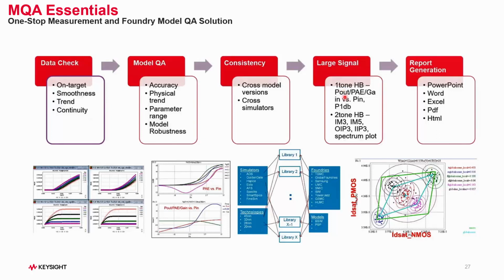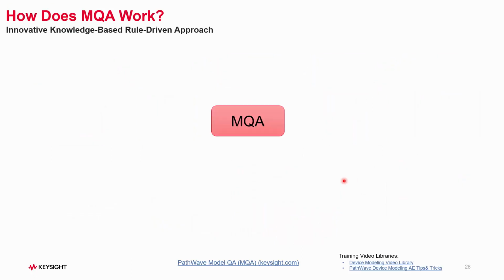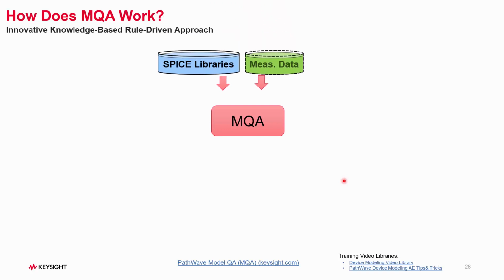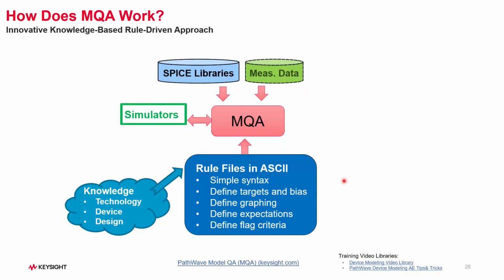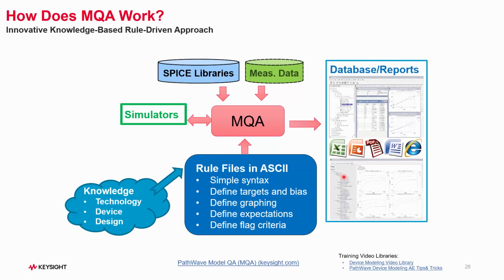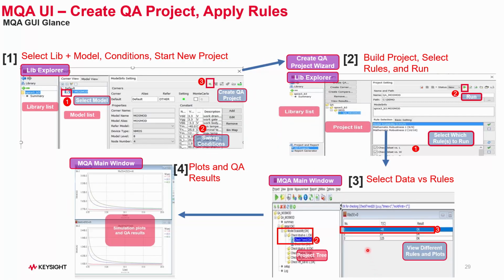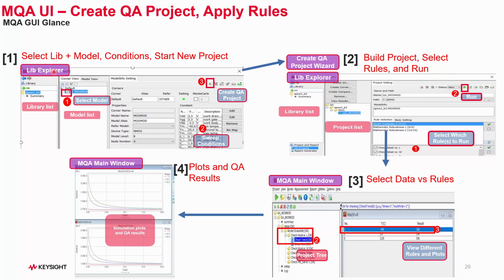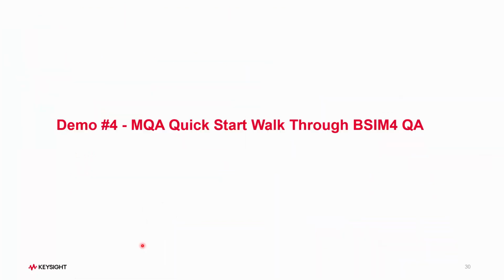MQA One-Stop Measurement and Foundry Model QA Platform Innovations 2022 - Overview (Part 1/2)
Introduction to what is unique, why is it innovative, and how to validate model/library predictability using MQA 2022 device modeling platform applied to your Silicon-based or III-V device compact model extraction flow.   Learn basic essentials of how to use PathWave software’s device modeling tools and services.
Hear how to extract and verify your models using industry-standard models and simulators.  Understand why a flexible extraction software is critical to meeting your silicon device modeling needs.  Walk through MQA essential components for one-stop measurement and foundry model QA:  Data Check, Model QA, Consistency, Large Signal, and Report Generation.  Learn more how this knowledge-drive, rule-driven model quality tools works:  create QA project, apply rules.